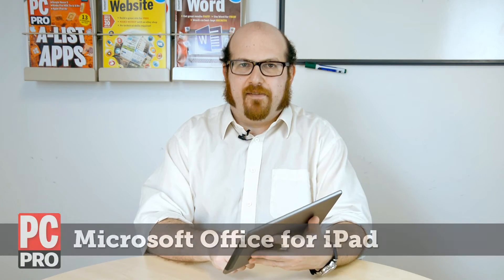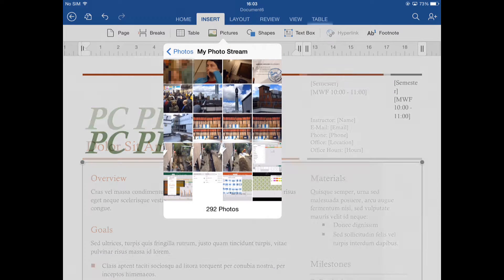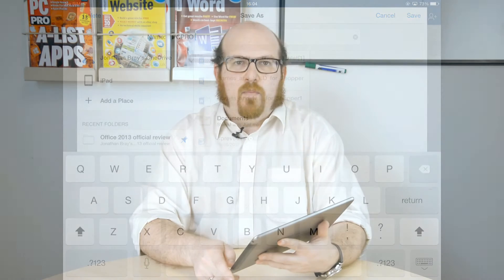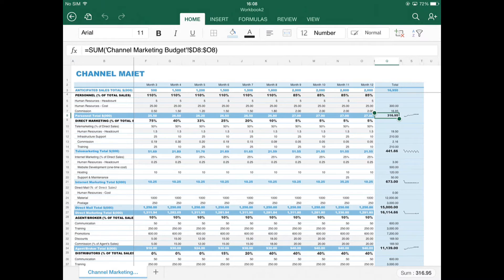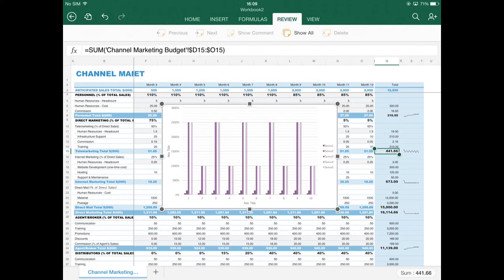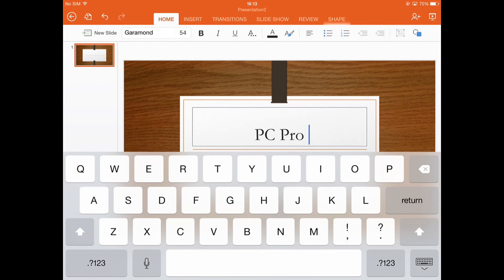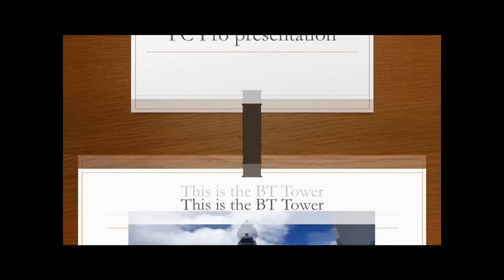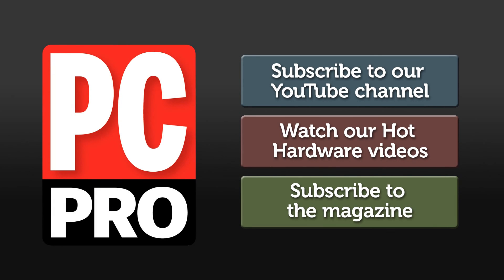Microsoft Office for iPad review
Microsoft Office for iPad brings Word, Excel and PowerPoint to iOS. We test drive the features of the three apps and see how well they've made the transition to the tablet format. Full review